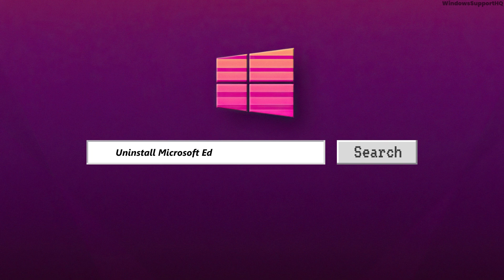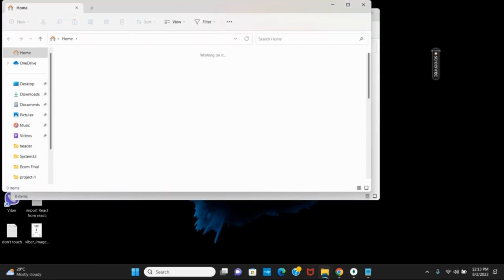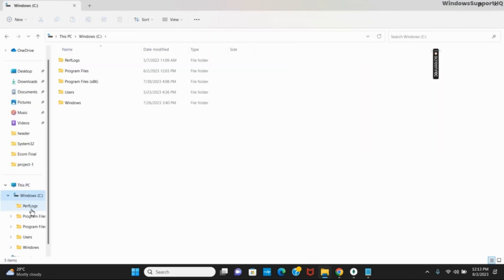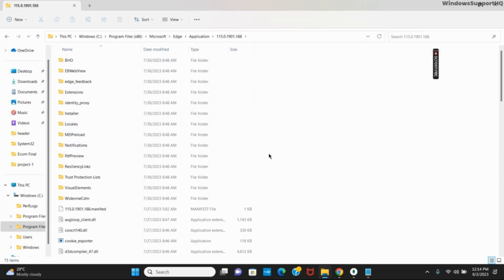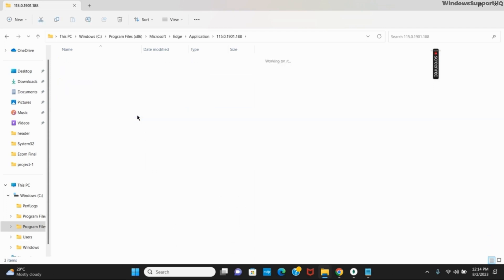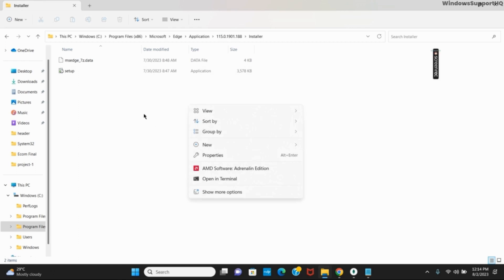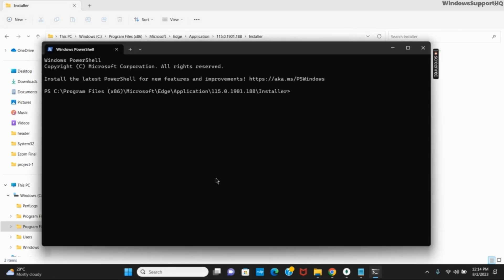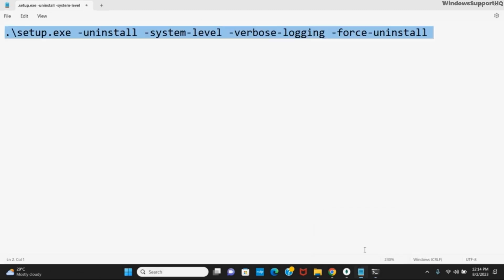How to uninstall Microsoft Edge from Windows 11 (EASY)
🗑️ Need to remove Microsoft Edge from your Windows 11 PC? 💻🚀 No worries, we've got you covered! In this straightforward tutorial, we'll show you the easiest method to uninstall Microsoft Edge from your Windows 11 system in just a few simple steps! 📝🔧

🚀 Microsoft Edge comes pre-installed with Windows 11, but if you prefer a different browser or have specific reasons for uninstalling it, we'll guide you through the process hassle-free. You'll regain valuable disk space and have the freedom to choose your preferred web browser. 🌐🔓

🔧 Follow along with our step-by-step instructions and bid farewell to Microsoft Edge in no time! Whether you're a tech enthusiast or a casual user, this quick tutorial ensures a smooth and stress-free uninstallation process. Watch now and reclaim control over your browsing experience! 📹🔗